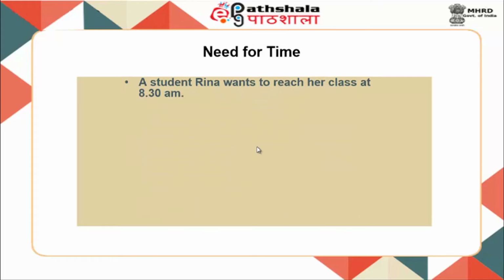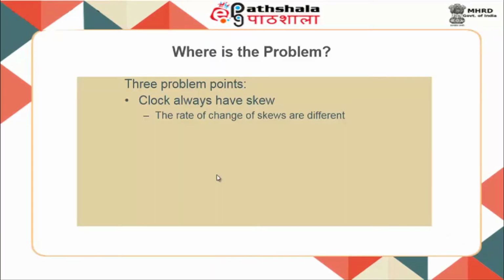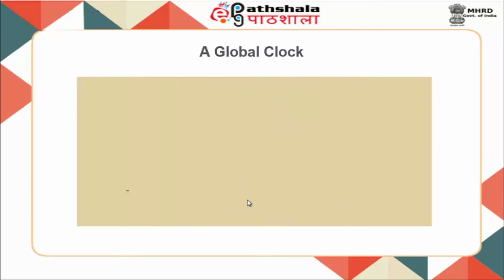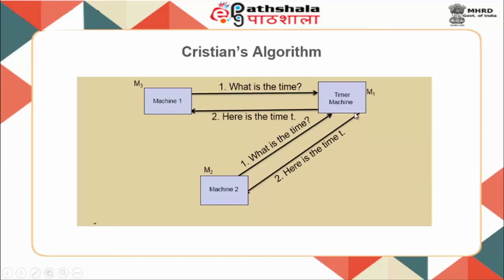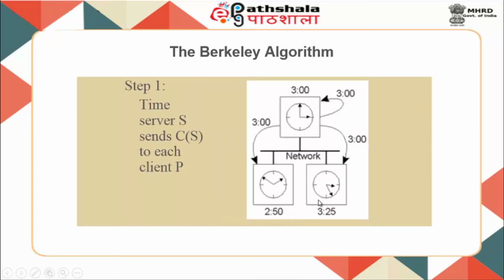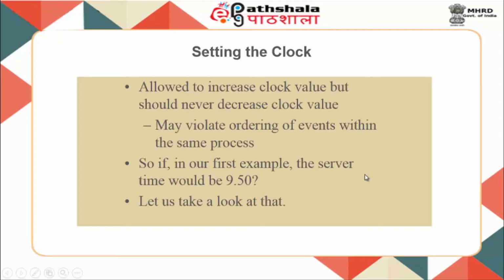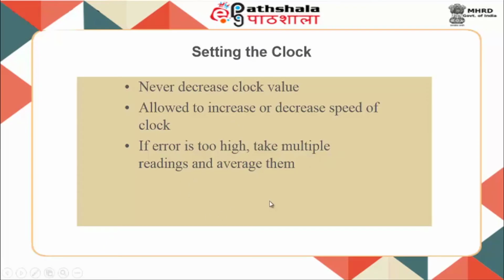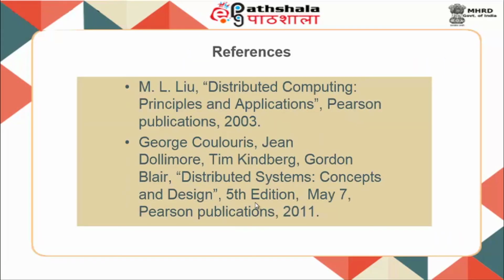Time Ordering I